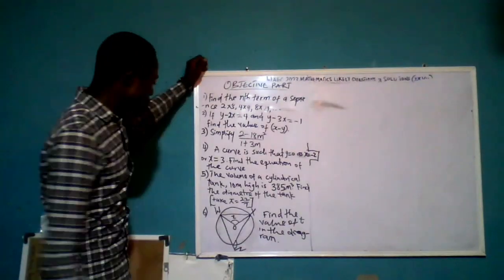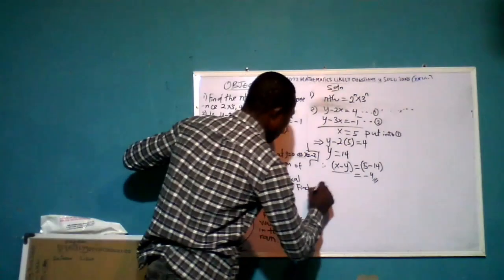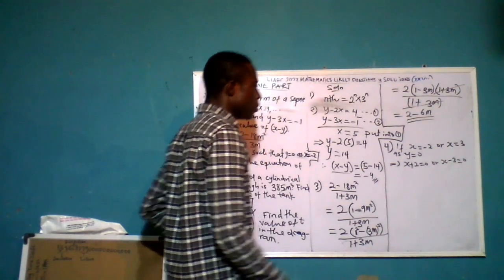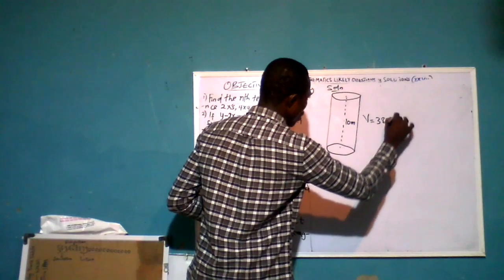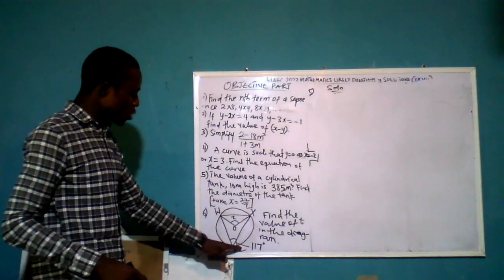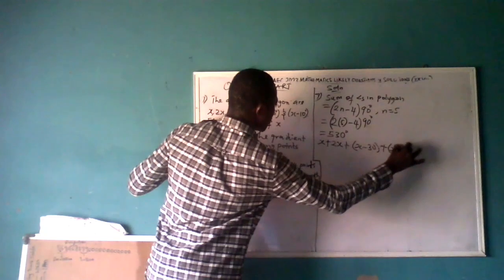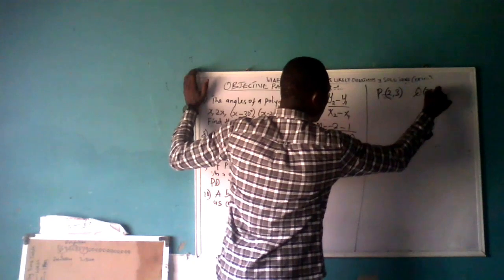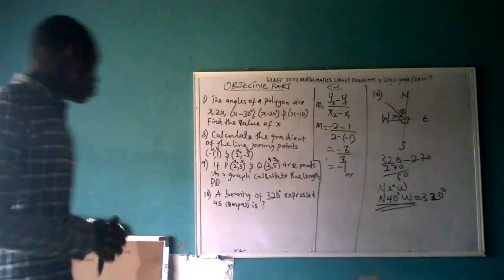WAEC 2023 MATHEMATICS likely questions and solutions XXVI I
WAEC prospective questions and their appropriate solutions are helpful in making students/ candidates to be more conversant enough with the WAEC questions. And this will in turns enhances their confidence, speed effectiveness, clarity and accuracy in attempting questions in the WAEC examination hall. For this reason I urge all candidates preparing for WAEC Mathematics paper to study WAEC tutorial/prospective/past questions alongside with other materials like New general Mathematics for S.S.S.1, S.S.S.2, S.S.S.3.  Knowing fully that these materials only cover all the concepts and topics from which all the WAEC questions are deduced but not necessarily giving you all WAEC related questions as can be found in WAEC combind past questions of several WAEC years, I therefore commit myself to pushing out enormous WAEC prospective questions and solutions out via this channel.